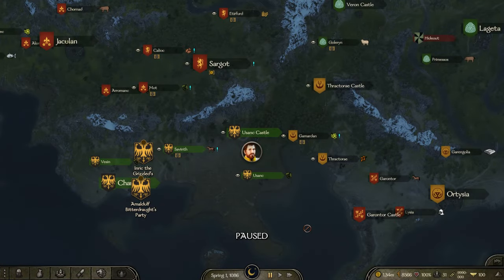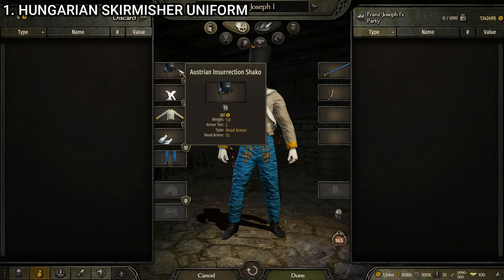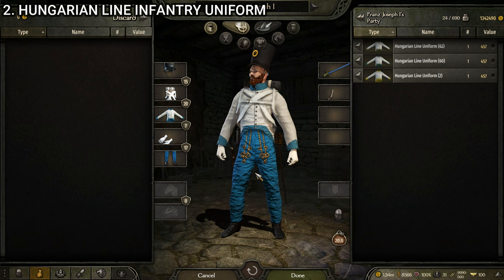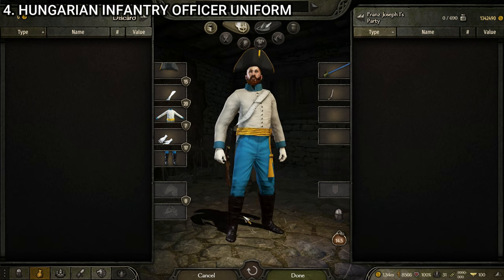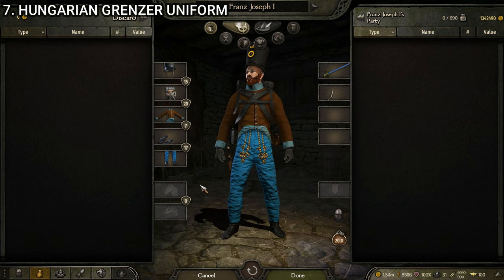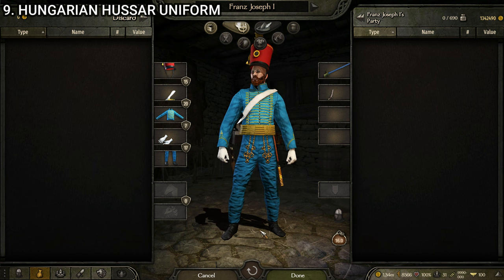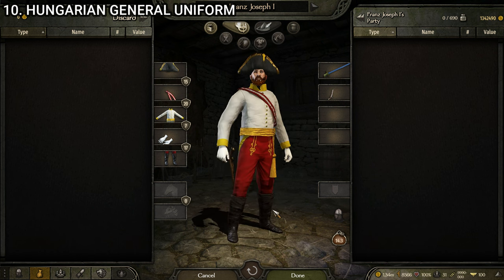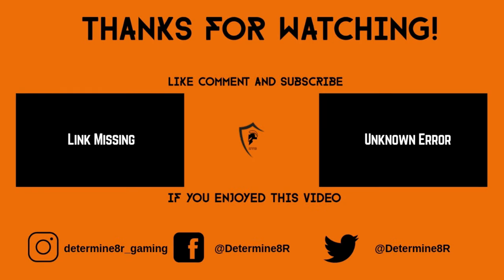All Napoleonic Era Hungarian Military Uniforms - Mount & Blade II: Bannerlord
🔔 Welcome to our deep dive into the fascinating world of Napoleonic Era Hungarian Military Uniforms within the Mount & Blade II: Bannerlord game! 🔍

🎮 In this exclusive video, we embark on a journey through the detailed and historically rich Napoleonic War conversion mod for Mount & Blade II: Bannerlord. Join me as I meticulously explore all 11 Hungarian Army Uniforms featured in this mod. 🇭🇺

👀 What's Inside:

Individual Analysis of Each Uniform: We dissect each of the 11 uniforms, delving into the intricate design elements that make them unique.
Comprehensive Showcase: Watch as I display every piece of each outfit, giving you a complete visual tour.
Historical Context: Understand the significance of these uniforms in the broader context of the Napoleonic Wars and Hungarian military history.
Gameplay Integration: See how these uniforms enhance your Bannerlord gameplay experience, bringing historical accuracy and depth to your in-game battles.
📌 Key Highlights:

Detailed breakdown of the design elements of Hungarian military attire from the Napoleonic Era.
High-quality, close-up views of each uniform component.
Insightful commentary on the historical accuracy and significance of these uniforms in Mount & Blade II: Bannerlord.
🎥 Why Watch This Video?:

Perfect for history buffs, gamers, and fans of Mount & Blade II: Bannerlord.
Essential viewing for players interested in the Napoleonic War mod for an immersive gaming experience.
A must-watch for anyone keen on military history and uniform design.